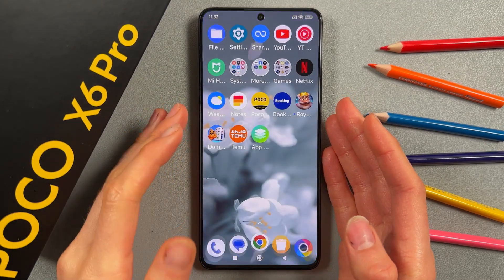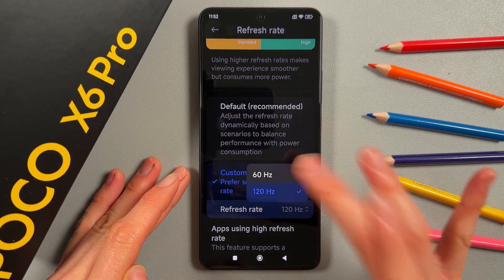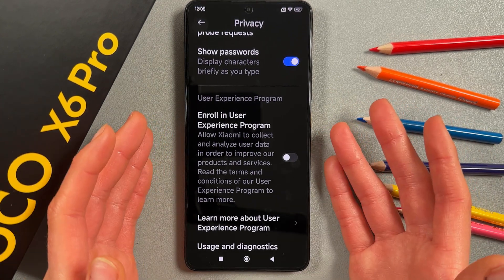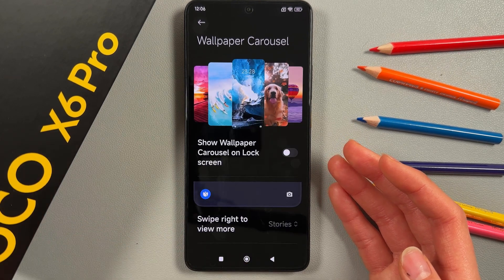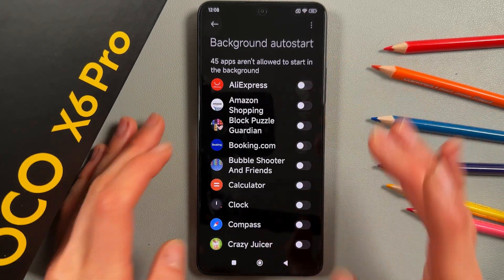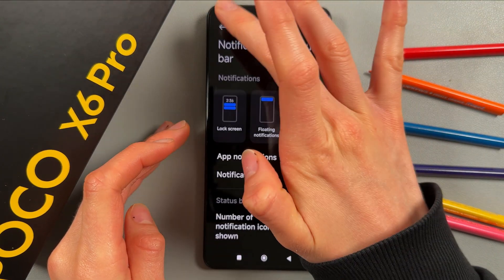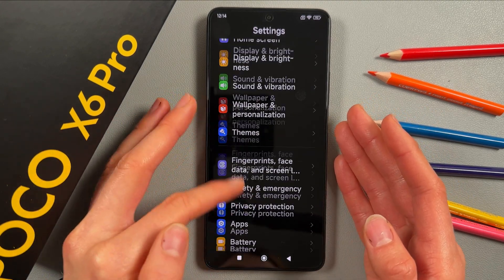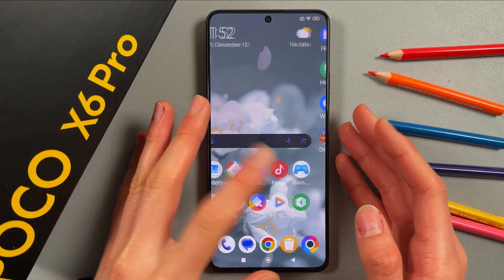How to Fix Battery Drain Issues & Maximize Battery Life on POCO X6 Pro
Discover how to stop battery drain and extend the life of your POCO X6 Pro with effective, easy-to-implement tweaks. This tutorial will guide you through the necessary settings adjustments, such as enabling Dark Mode, optimizing display settings by reducing the refresh rate, and disconnecting background data transmissions, which can dramatically increase battery longevity. Learn steps to minimize power consumption by managing background apps and turning off features like Always On Display that heavily draw power, ensuring you get the most out of your device's battery life.

Maximizing Battery Life & Resolving Battery Drain on POCO X6 Pro
Fixing Battery Drain Issues While Enhancing Battery Performance on the POCO X6 Pro
POCO X6 Pro: Tips to Extend Battery Life and Troubleshoot Drain Issues